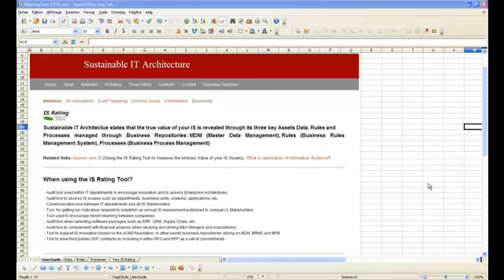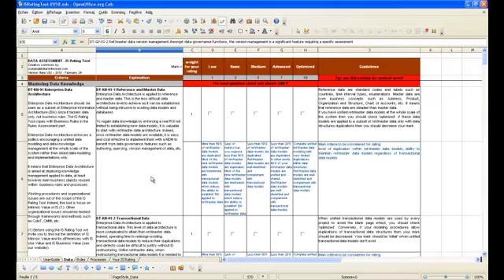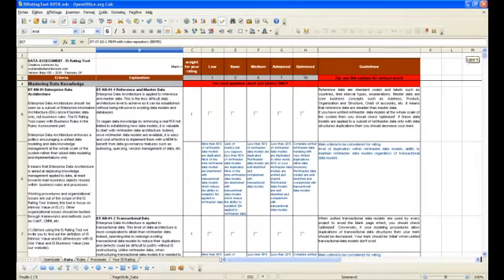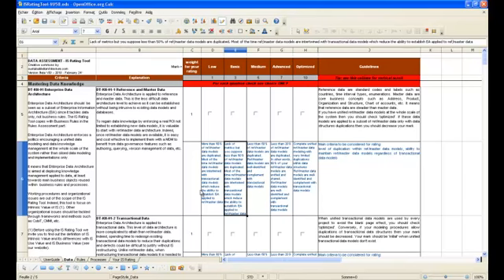Quick tour of the IS Rating Tool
The IS Rating Tool is based on about 500 measurement points to assess Information Systems